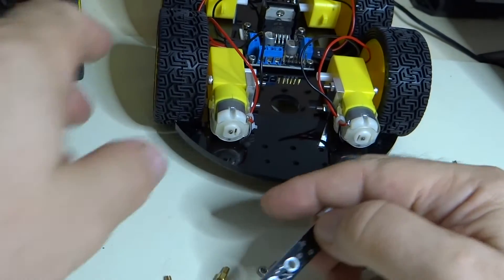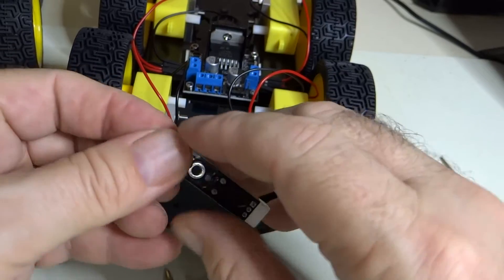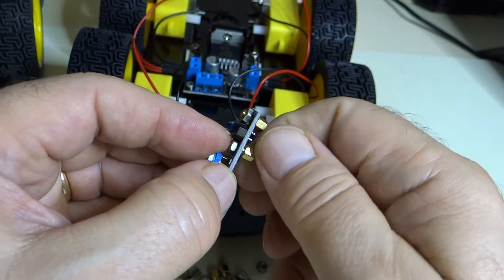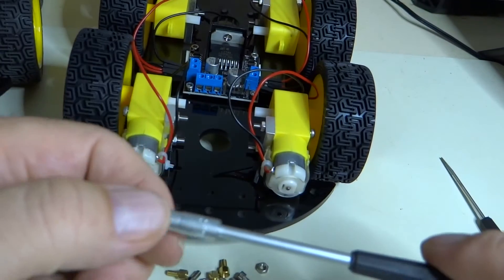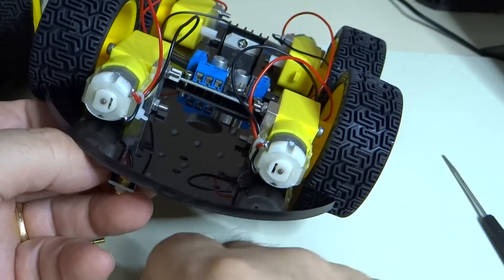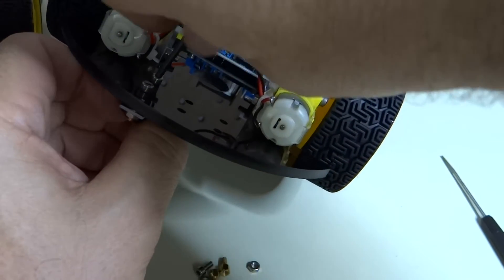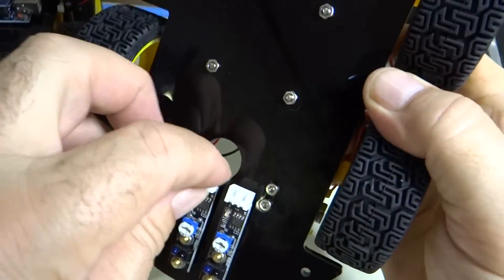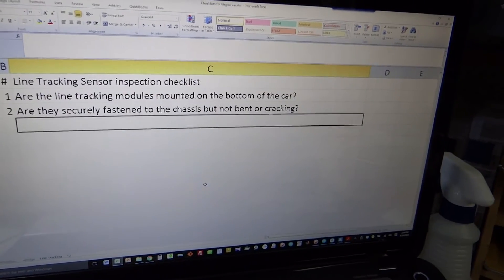Elegoo SRC kit 12 line track sensor mounting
Mounting the line tracking sensors